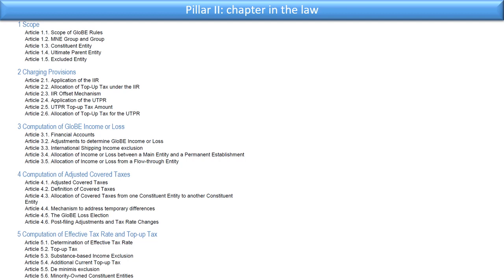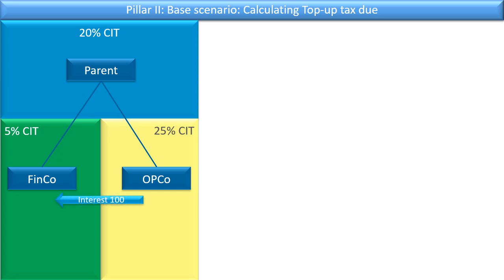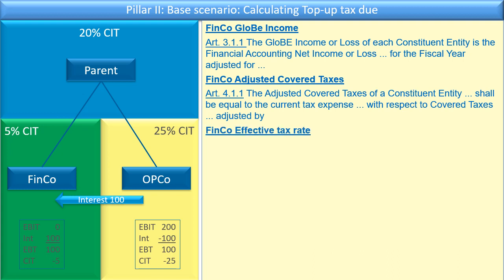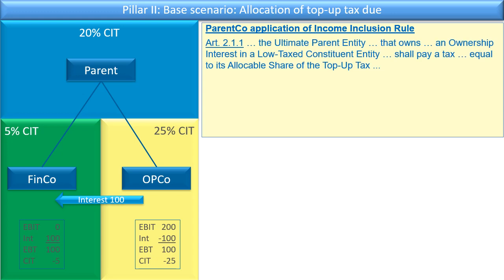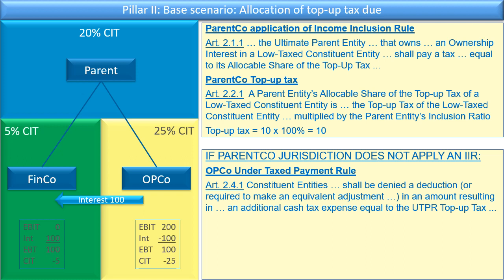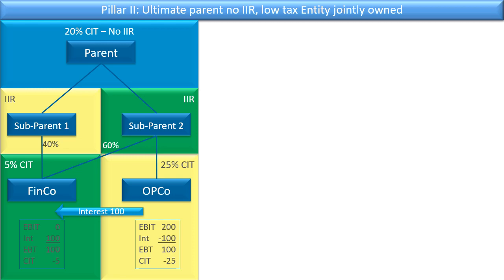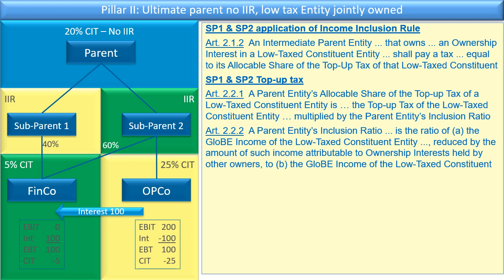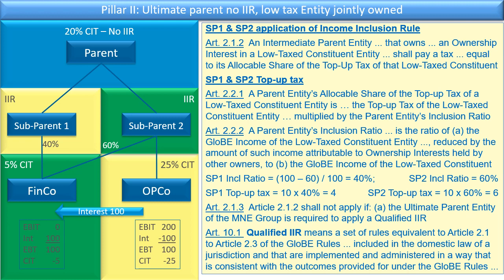OECD Pillar 2: Applying the legislation - 02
This week I apply the December 2021 Pillar 2 legislation, the way I understand it, to some base scenarios.  It gets complicated pretty quickly.

Want to learn more about International corporate income tax or Transfer pricing?